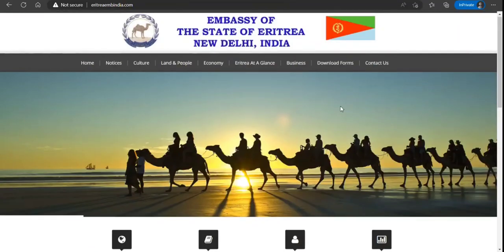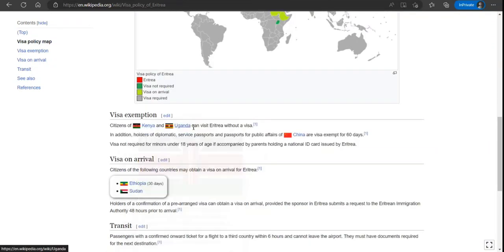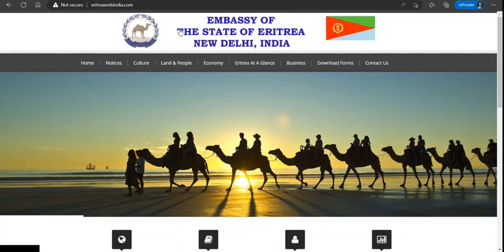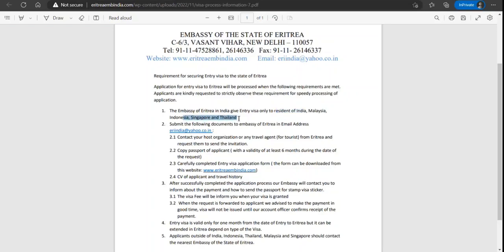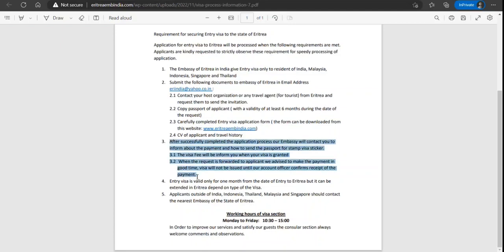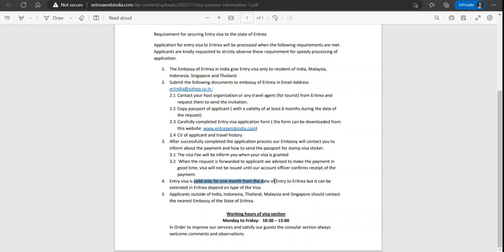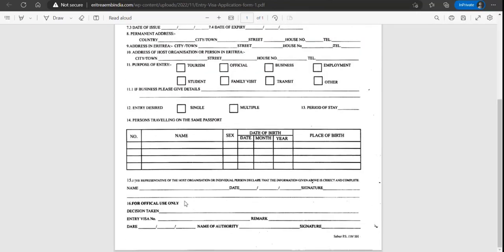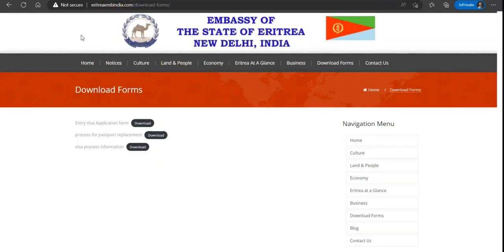How To Apply Eritrea Tourist Visa Step By Step Full Information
Watch how to apply Eritrea tourist visa step by step full information.  Watch it full and let me know what you think about it